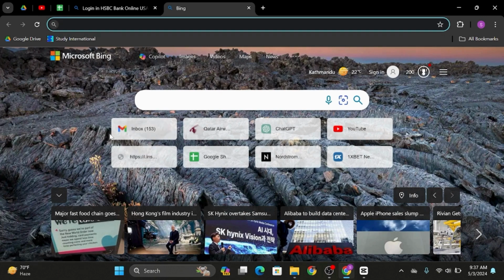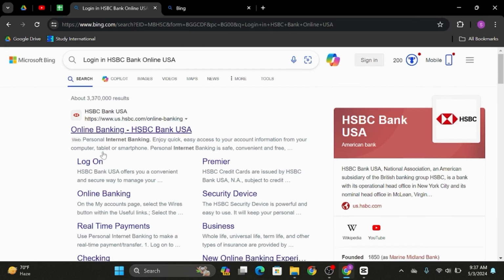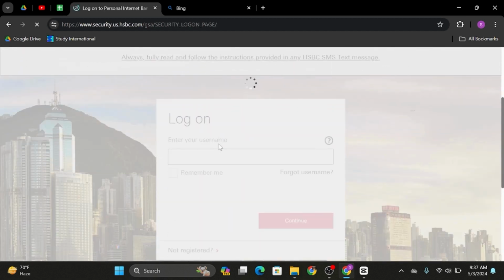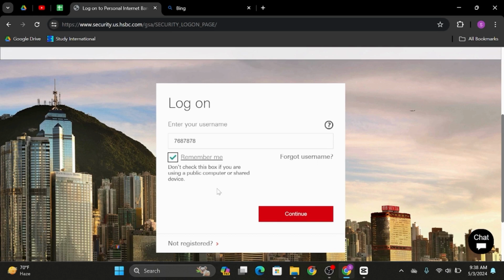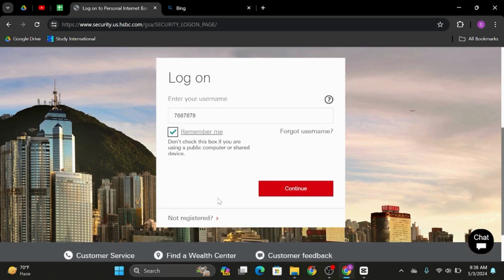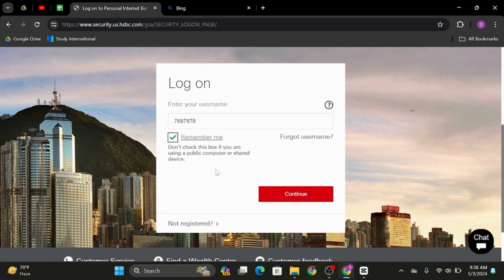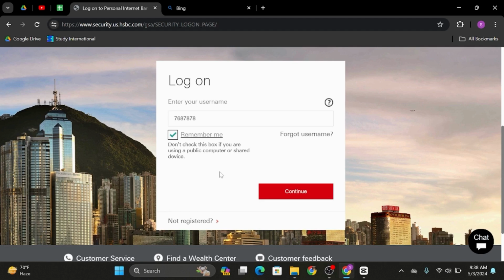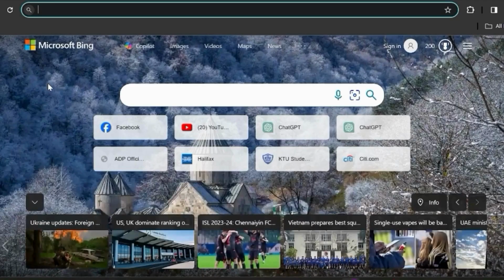hsbc usa login | How to Login in HSBC Bank Online (2024)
Discover the quickest way to securely log in to your HSBC USA bank account online with our comprehensive guide. This video provides a step-by-step tutorial for accessing your HSBC USA account from various devices, ensuring you can manage your finances anywhere and anytime.

What you'll learn in this video:
- The easiest way to log in to your HSBC USA online banking
- Important security measures to protect your HSBC account

Whether you are a new customer trying to access your account for the first time, or you're an existing customer having trouble logging in, this guide will provide you with all the necessary steps to access your HSBC bank account safely.

Key Topics Covered:
- HSBC USA online login process
- Security tips for online banking
- Solutions to common login problems